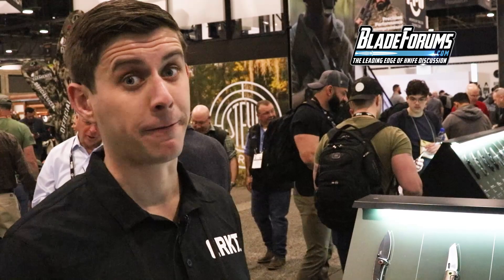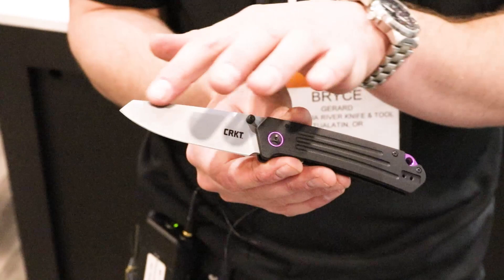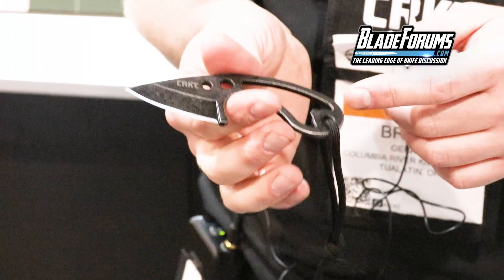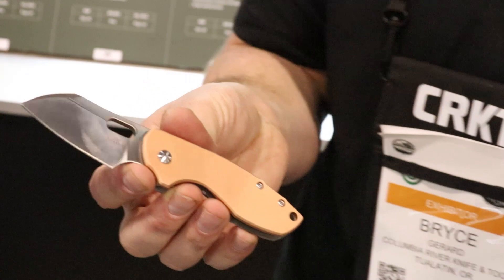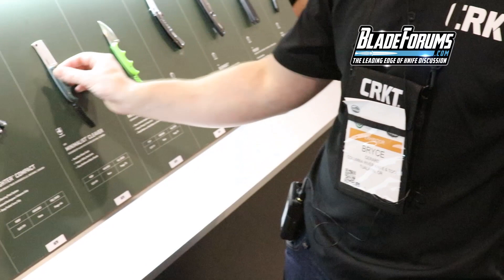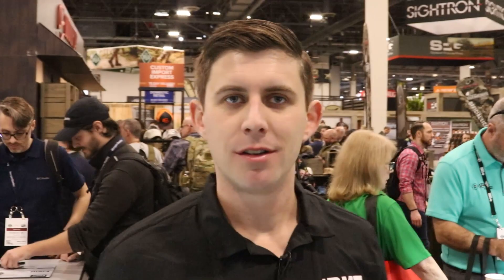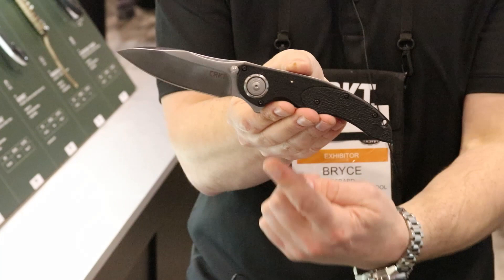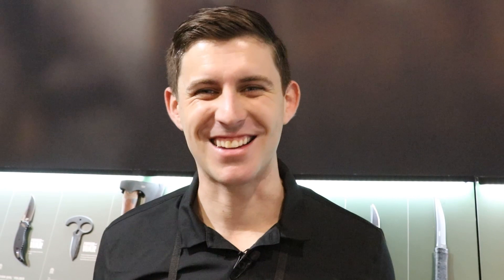SHOT Show 2020 - CRKT New Products - BladeForums.com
Bryce takes us through the dozens of new products CRKT is bringing to 2020, including new models inspired by Kit Carson, designs from Ryan Johnson, Jesper Voxnaes and more